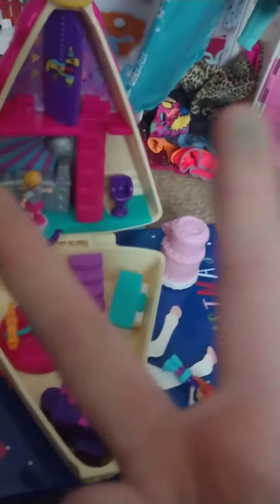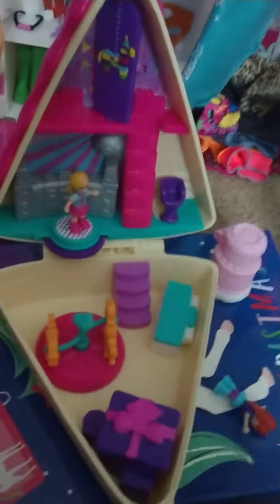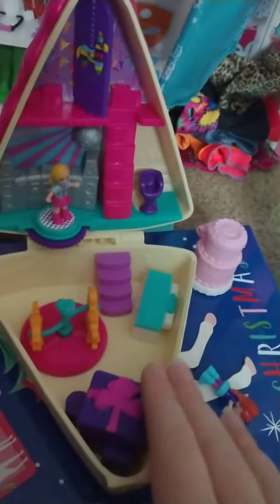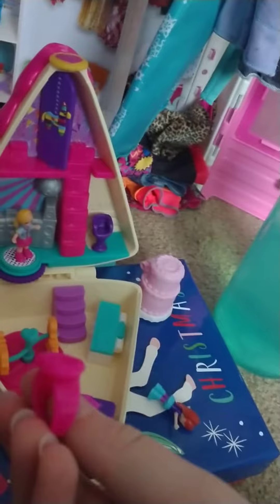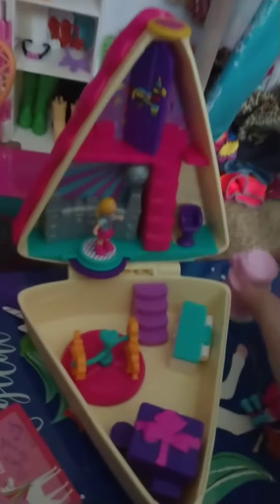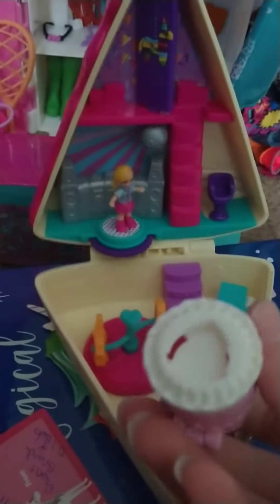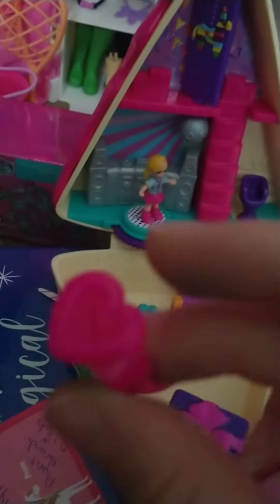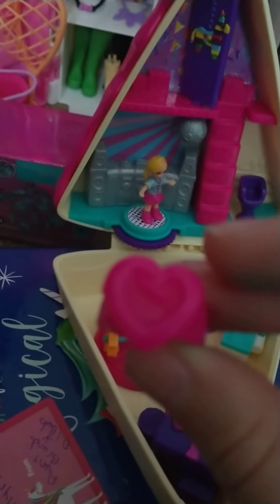Part two Polly Pocket